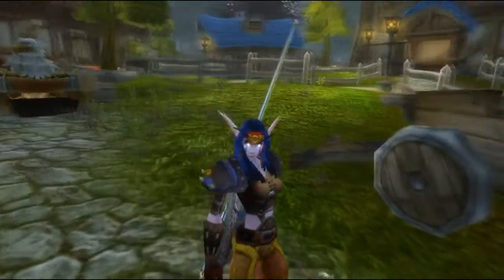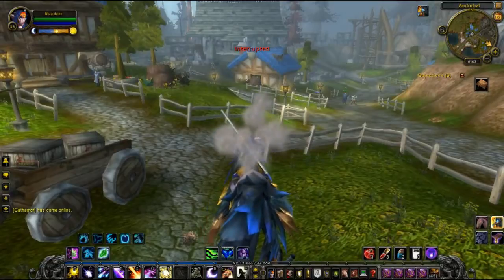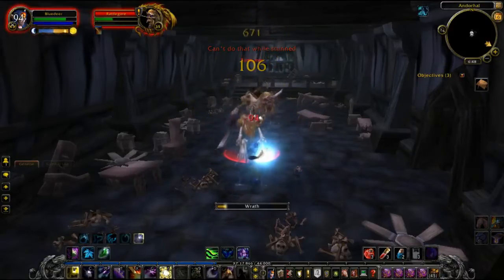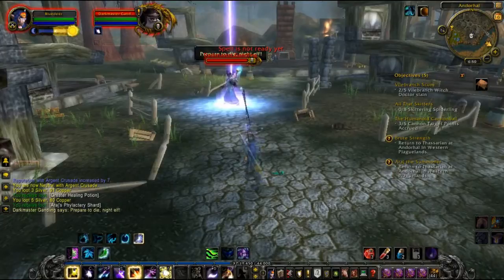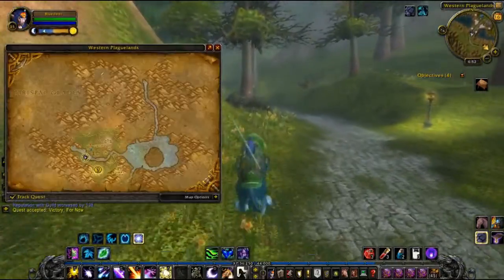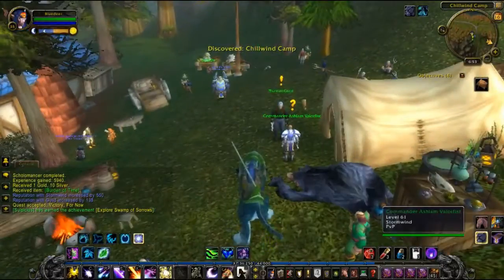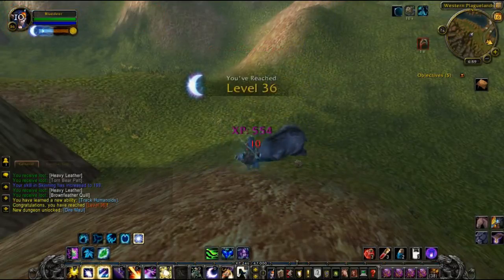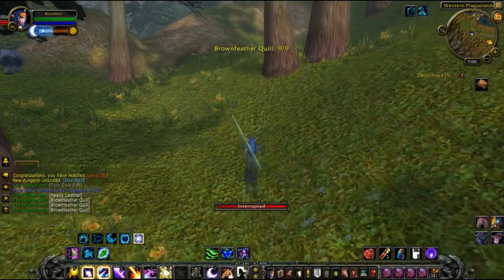Let's Play World Of Warcraft - Part 27 - Night Elf Druid: Skinner By Trade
Hi again guys! We're still in Western Plaguelands and we're knee-deep in bear meat and skeleton bones, but our pockets are lined with lots of leather! That's right, our skill in skinning has finally caught up with our leveling and we can now skin as we go...think of us as a portable skinning service!